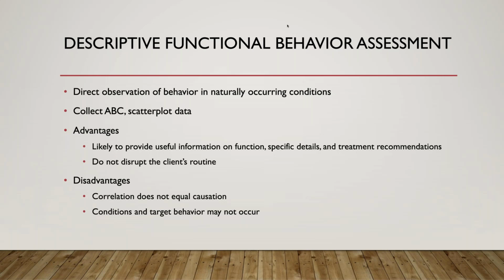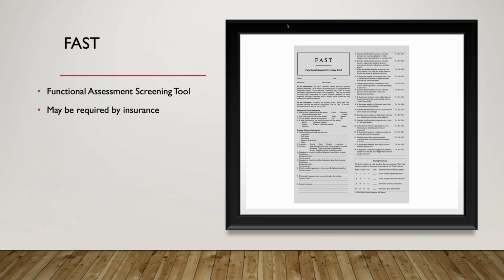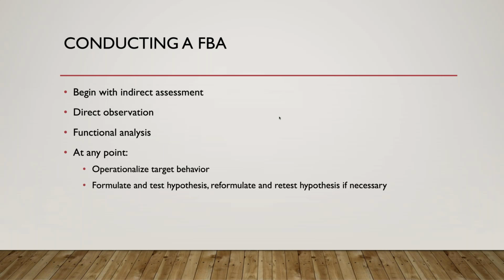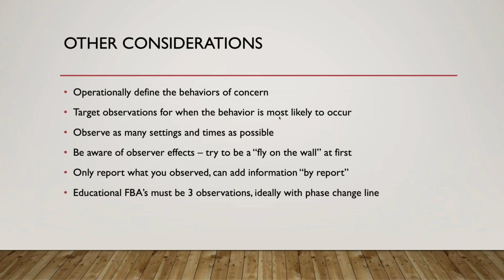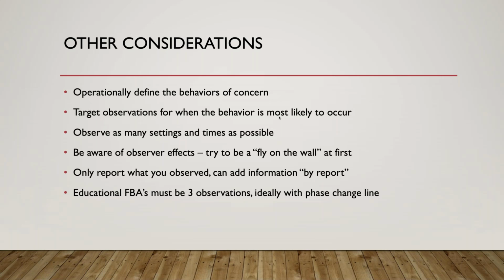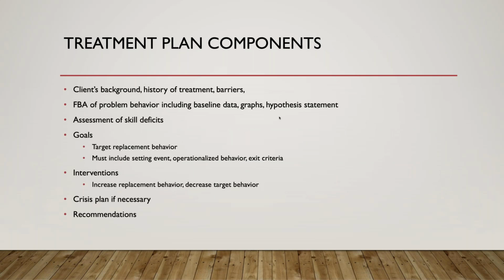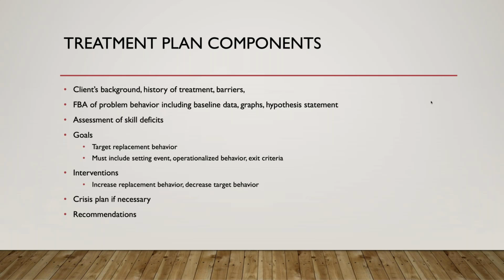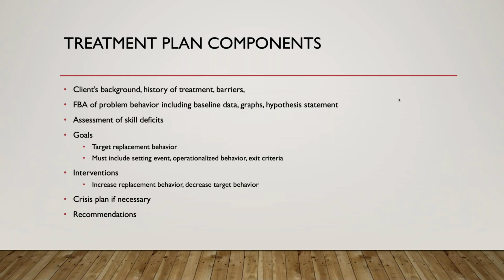AByay! FBA Training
Introduction to completing a functional behavior analysis for private insurance clients presented by AByay!